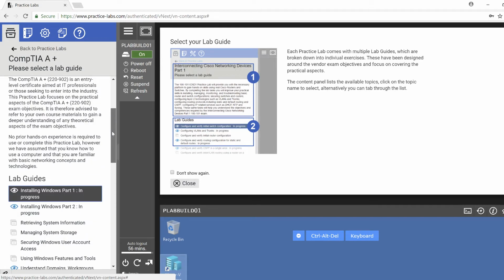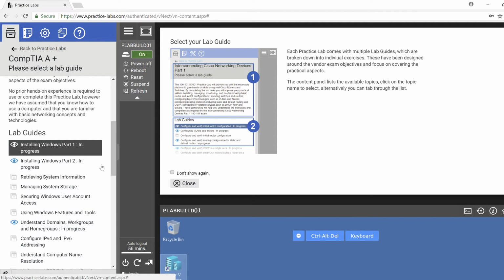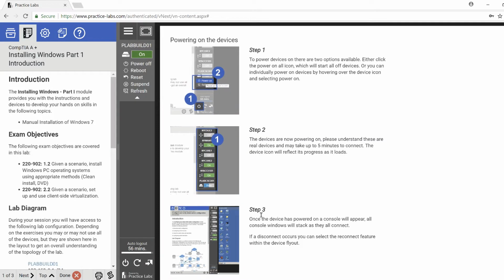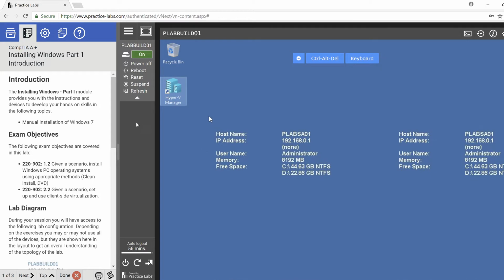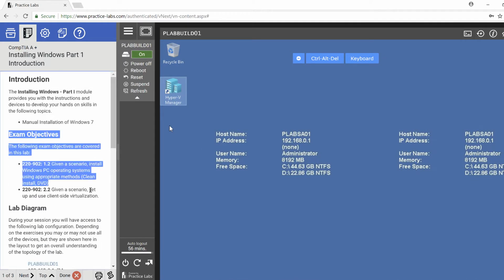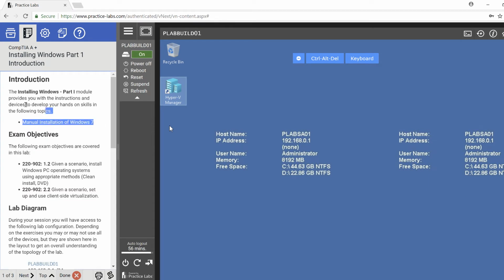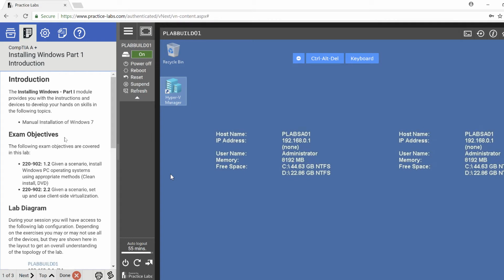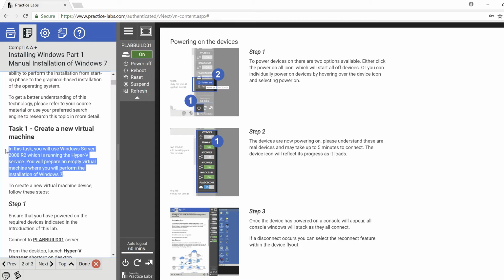Videos for IT labs coming soon